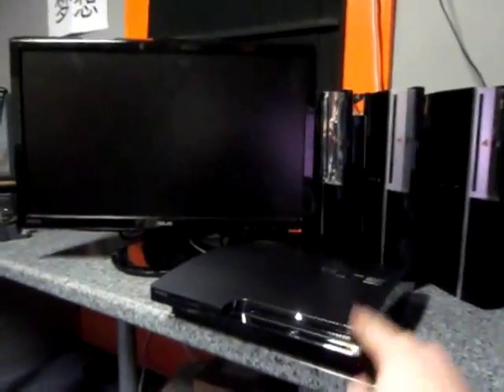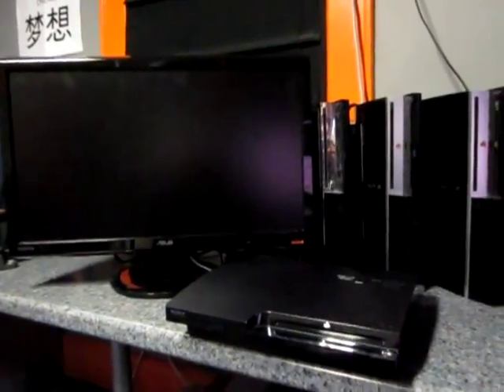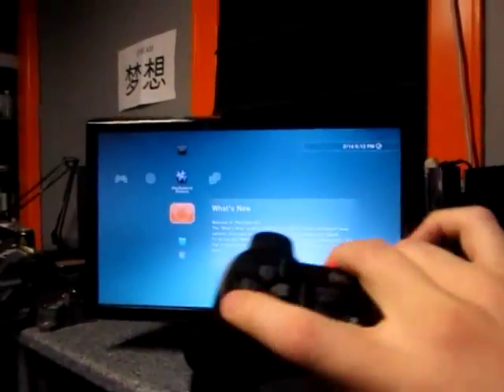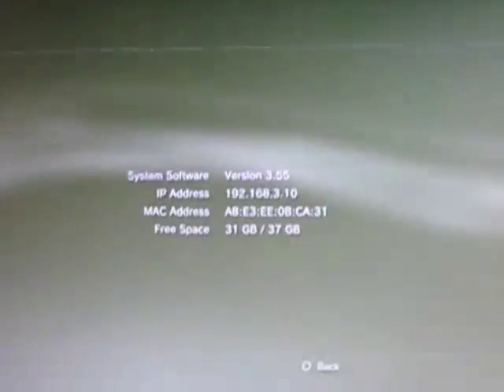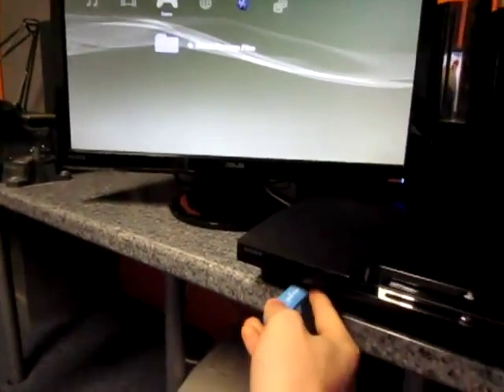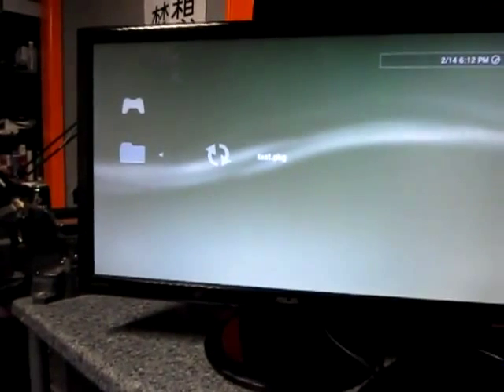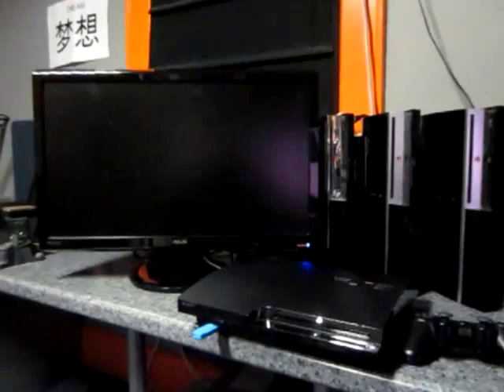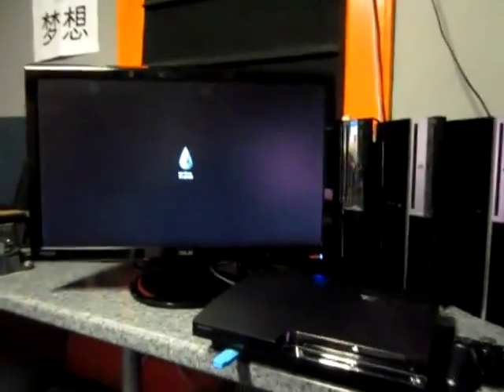Jailbroken 3.55 Firmware with Homebrew on PlayStation 3 PS3 [NOW RELEASED]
There will be no "peek & poke" in his PUP which would then enable mass piracy of PS3 games in the scene.

"It's 5AM, this is homebrew. No release dates as usual.

3.55 firmware
omg omg omg omg no patching lv2

shouts to fail0verflow and psl1ght"
"it's jailbreak time
open the zip, you know how to install
3.55 only
would be pirates, don't waste your time
do not mirror file, link to geohot.com
here is the package from the video

old homebrew will not work
new homebrew signing tools coming soon..."
"homebrew signing tools
don't mirror
linux and windows
make_self_npdrm makes valid NPDRM selfs from elfs
it does not contain any info on decrypting or removing NPDRM
NPDRM is required for interoperability of our homebrew applications
package_finalize turns your debug packages into psuedoretail packages
psuedoretail packages install on a geohot jailbroken PS3

i'm excited to see what you will create
open source SDK @ PSL1GHT"